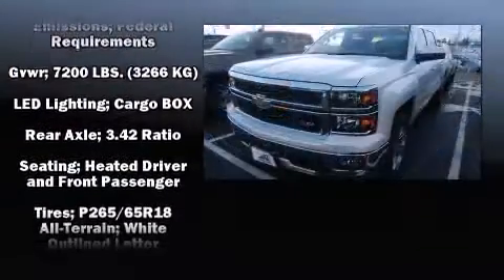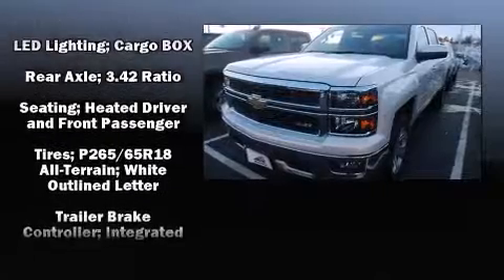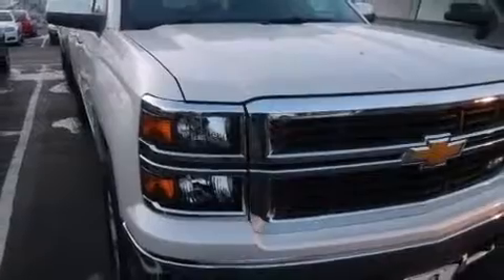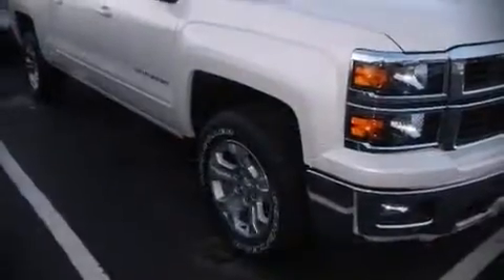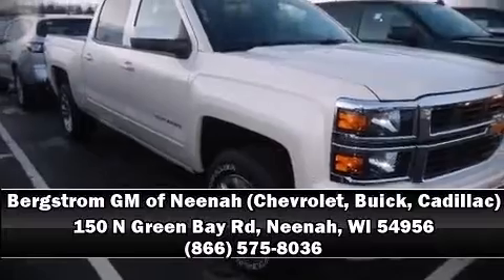2015 Chevrolet Silverado 1500 in Neenah, WI 54956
150 N Green Bay Rd

Climb inside the 2015 Chevrolet Silverado 1500. Chevrolet infused the interior with top shelf amenities, such as: a tachometer, variably intermittent wipers, a trip computer, an outside temperature display, fully automatic headlights, remote keyless entry, and much more. Audio features include a CD player with MP3 capability, steering wheel mounted audio controls, and 6 speakers, enhancing the audio experience throughout the interior. Curtain airbags combine with standard stability control in creating a comprehensive safety network. Our knowledgeable sales staff is available to answer any questions that you might have. They'll work with you to find the right vehicle at a price you can afford.